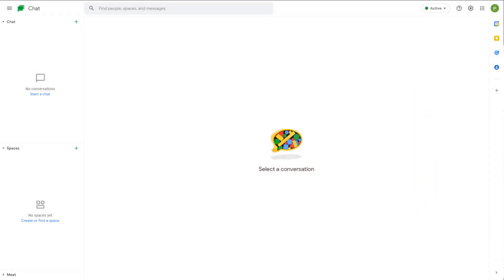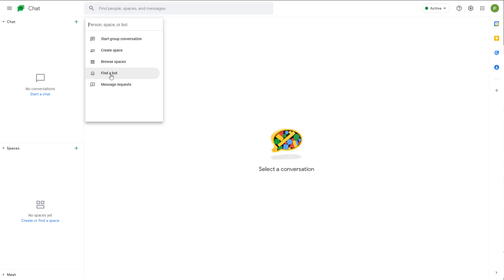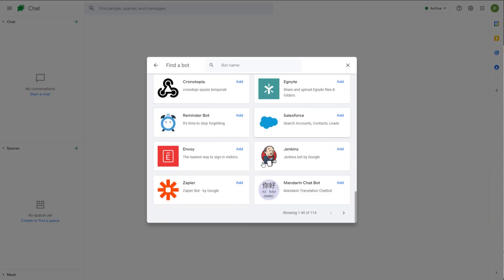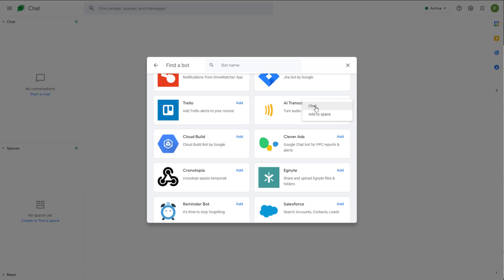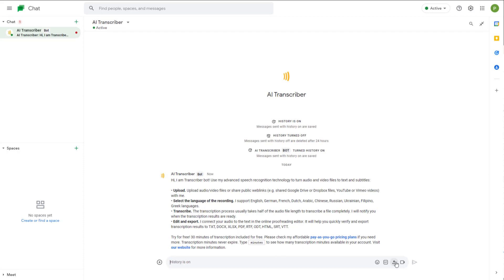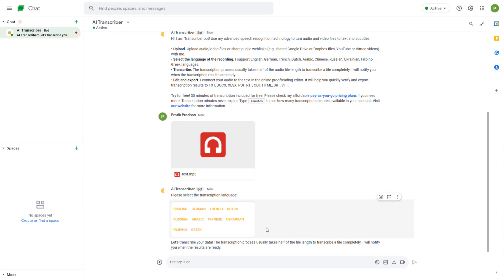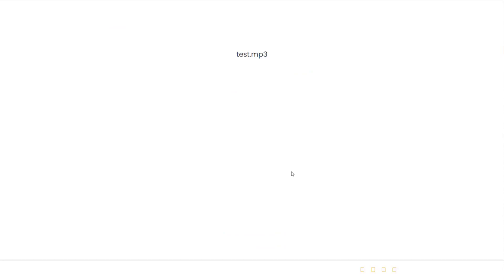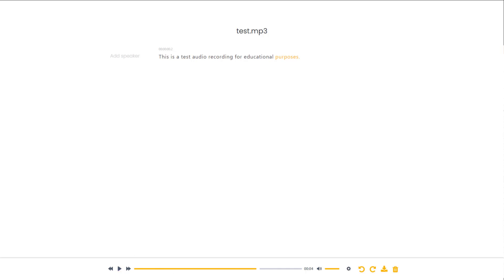Google Chat Tutorial - Lesson 39 - Bots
In this tutorial, we will be discussing about Bots in Google Chat